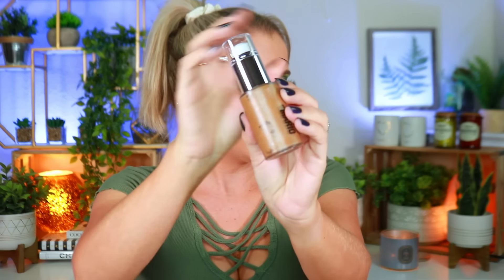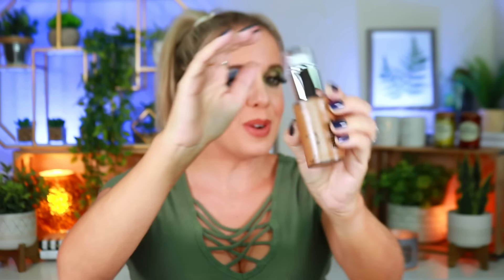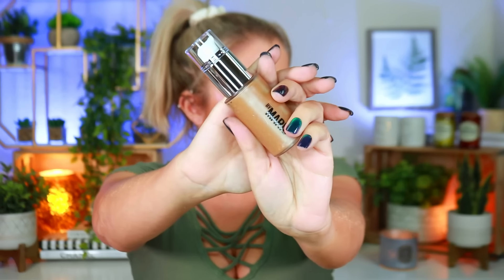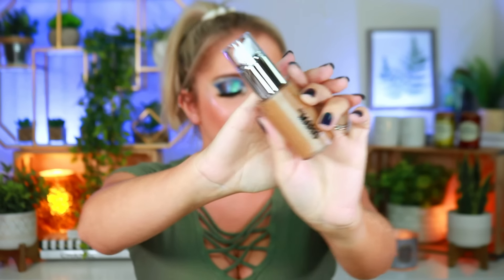MINI SEPHORA AND ULTA HAUL! | Buying All *NEW* Makeup!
Hey guys!
In today's video I unbox my Sephora and Ulta Haul of some new products I got!

✨Products mentioned ✨
Covergirl trubelnd skin enchancer velvet blur primer
Wyn Beauty featuring you hydrating skin enchanting tint
Wyn Beauty nothing to see soft matte creamy concealer
Loreal Infallible highlighter illuminateur
Tarte Maracuja juicy lip liner
Saie Dew Bronze soft focus effortless liquid bronzer
Makeup By Mario softsculpt multi-use bronzing and shaping serum
Kosas Blush is life
Tower 28 X Quai st barts lip gloss
Sol De Janeiro Beijos De sol perfume mist
Sol De Janeiro Carioca Perfume mist
Ellis Brooklyn Miami Nector mini perfume

Allie Dawson
52 Riley Road # 356